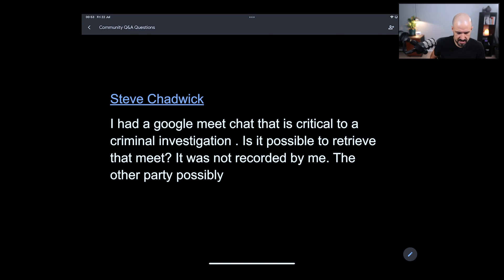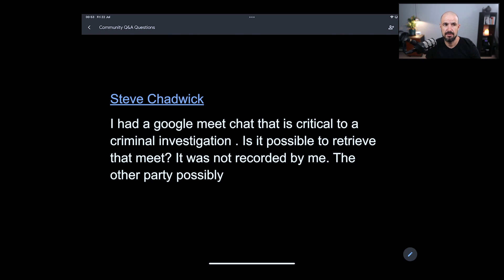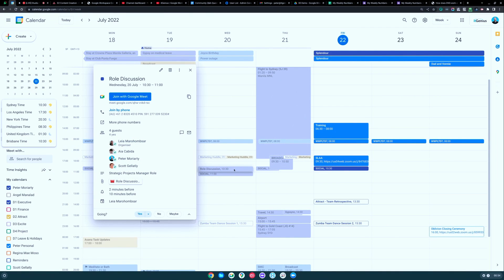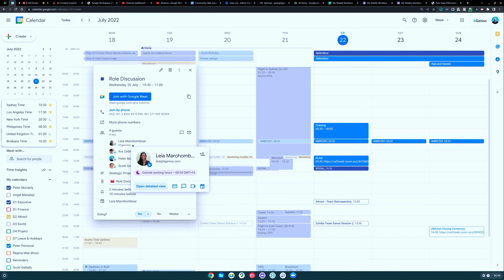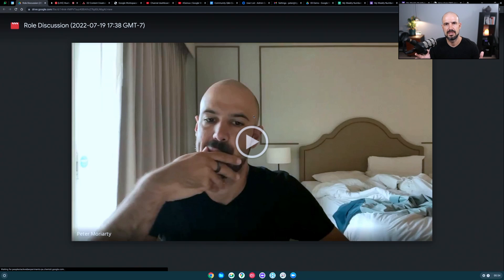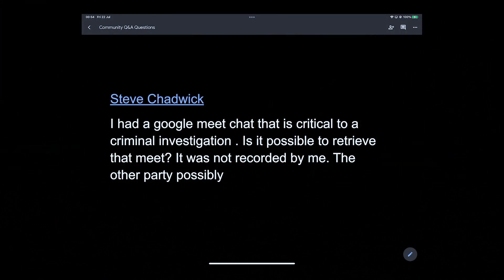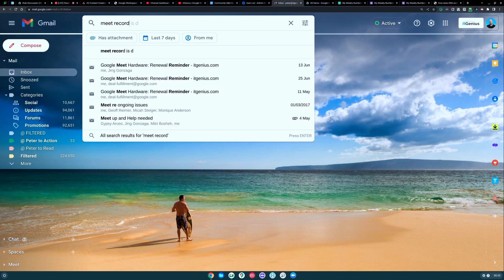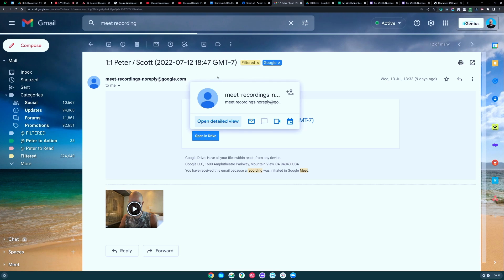How to Find a Missing Google Meet Recording | Expert Tips